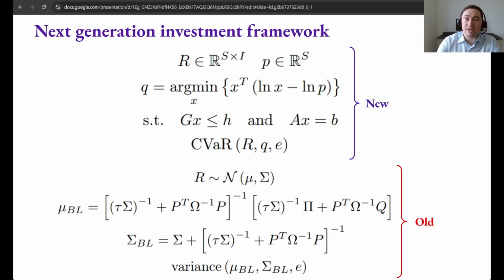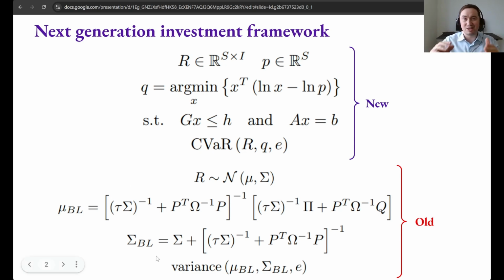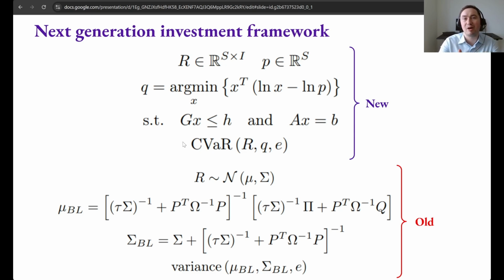Free Portfolio Construction and Risk Management Book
This video announces the public access to the Portfolio Construction and Risk Management book by Anton Vorobets.

The book is now publicly available for free as PDF

You can still contribute to the crowdfunding and get recognition in the preface

If you would like to contribute with a smaller amount, please use